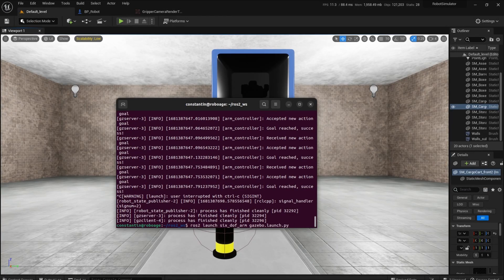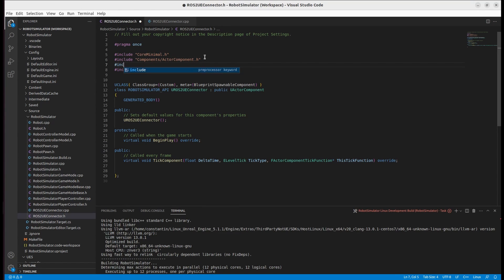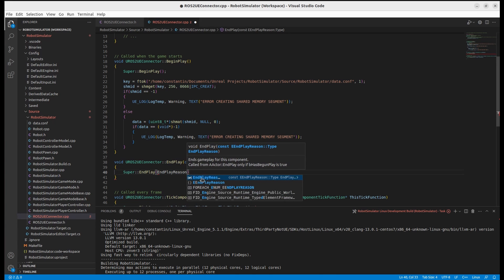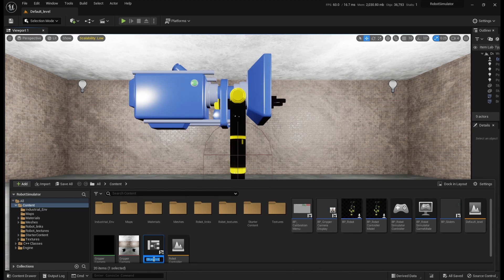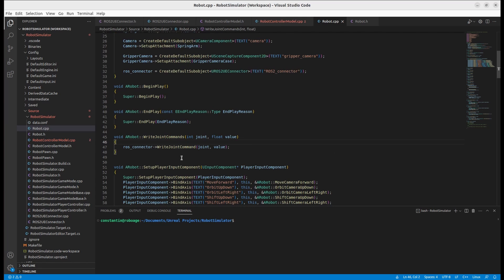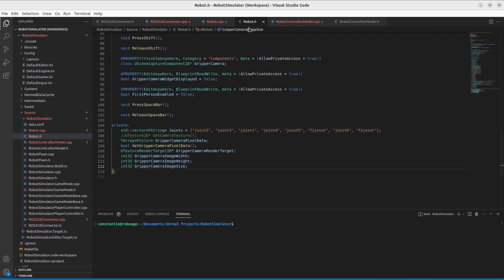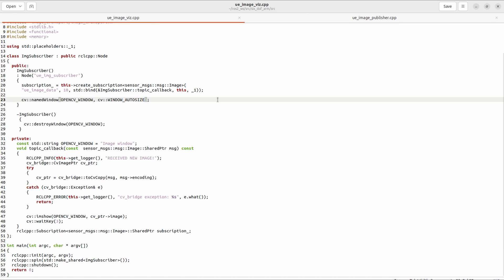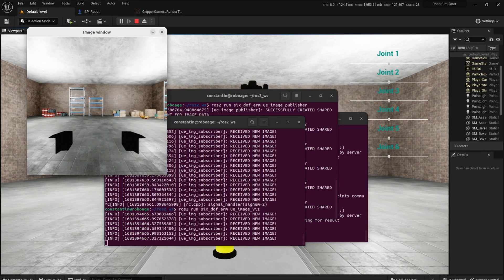Unreal Engine 5 and ROS2: A Powerful Combination for Robotics Simulation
Looking to integrate Unreal Engine 5 with ROS2? In this tutorial, I'll show you how to set up communication between the two platforms, allowing you to transfer images from Unreal Engine to ROS2, and use Gazebo as a physics engine in Unreal Engine.

With this integration, you'll be able to leverage the power of Unreal Engine 5 to create realistic and immersive robotics simulations. By following this tutorial, you'll learn how to create a ROS2 node and integrate it with your Unreal Engine 5 project. I'll also walk you through the process of transferring images between the two platforms, so you can visualize real-world robotics scenarios with stunning graphics.

In addition, I'll show you how to use Gazebo as a physics engine in Unreal Engine, enabling you to create complex physics simulations with ease.

Jump in and discover how to integrate Unreal Engine 5 with ROS2 today!